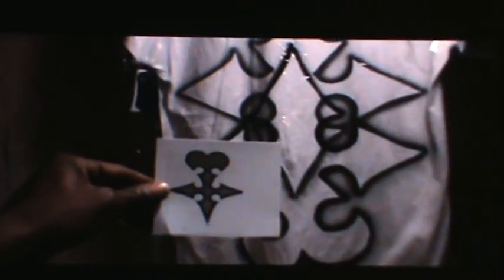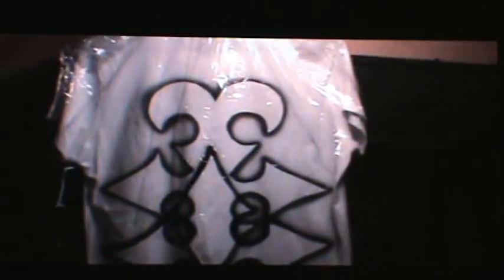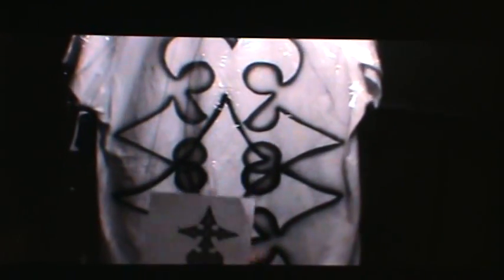How to customize a name brand shirt with airbrush art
I customized this Roca Wear shirt  with the use of my airbrush.The song  playing is my origional poetry song "Expressions"